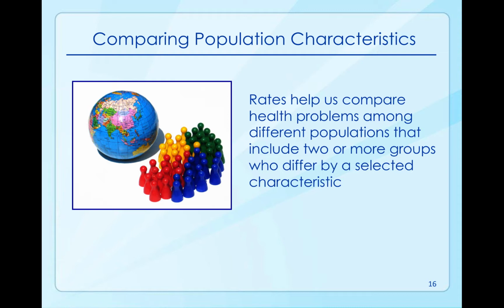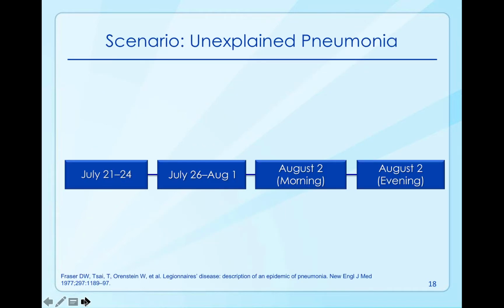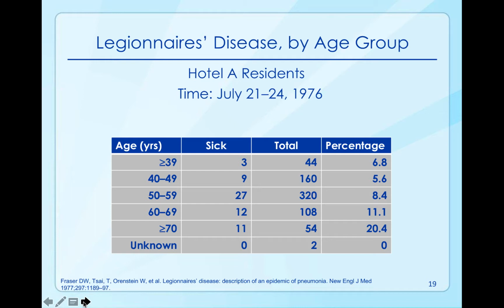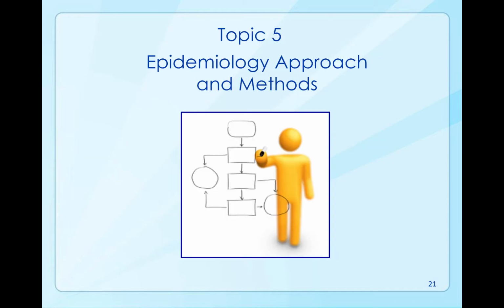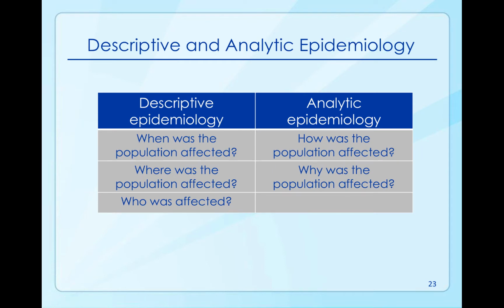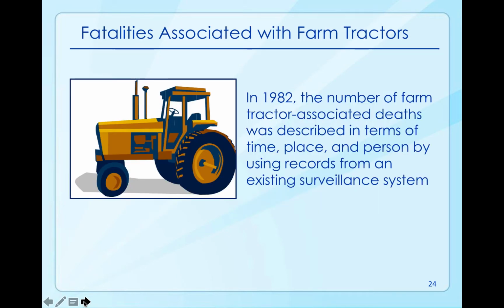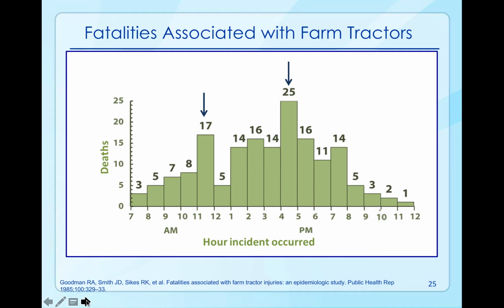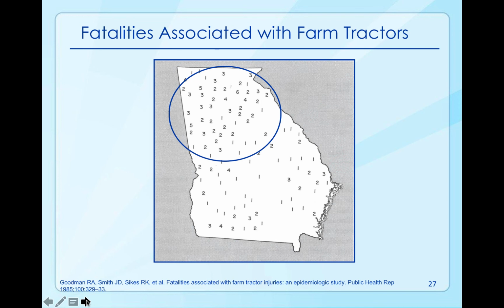Epidemiology Part 2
Table of Contents:

02:09 - Scenario: Unexplained Pneumonia
03:29 -
04:27 - Legionnaires’ Disease Rate
05:17 -
06:05 -
06:06 -
06:07 -
06:08 -
06:09 -
06:10 -
06:11 -
07:13 -
07:14 -
07:14 -
07:16 -
07:16 -
08:55 -
08:55 -
08:55 -
08:56 -
08:57 -
08:58 -
08:58 -
10:22 -
11:15 -
12:00 -